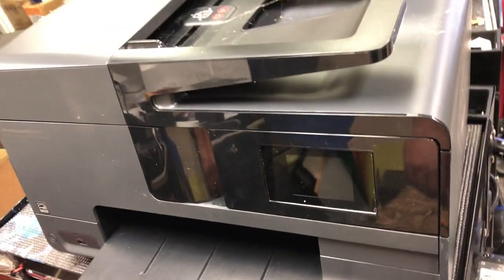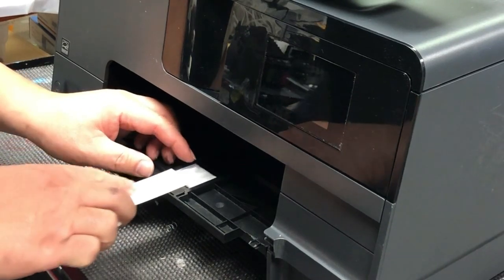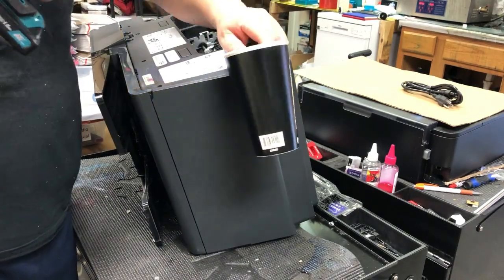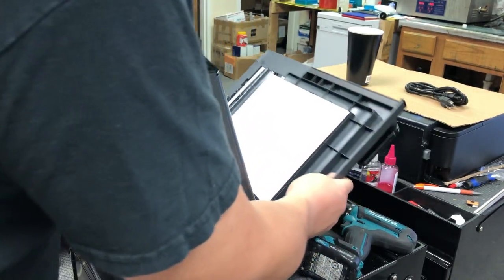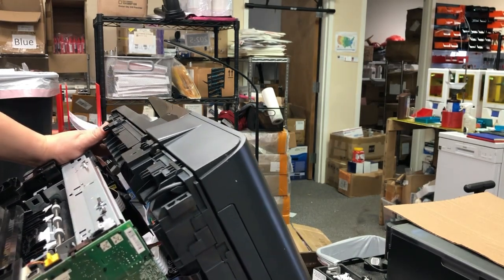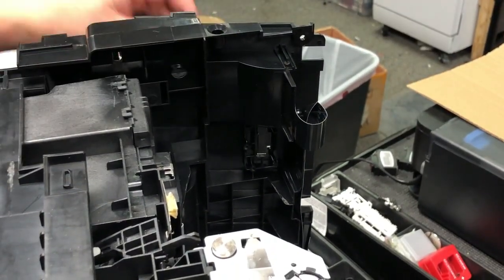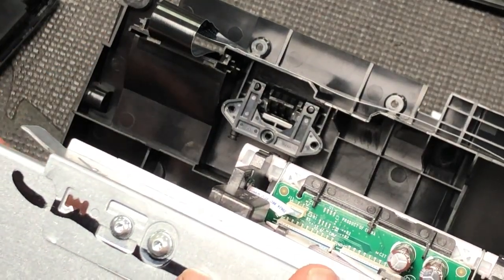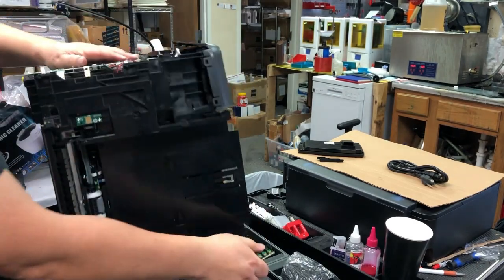Uncasing HP OfficeJet Pro 8610 8620 - Disassemble for Repair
We are taking apart an HP OfficeJet Pro 8610 printer and showing you the disassembly procedure. You will find useful tips about how to open up the printer for repair and replacement.

Chapters:
0:14- Paper Tray and Stacker
2:51- Right Side
5:38- Left Side
6:02- Scanner, LCD, and Printhead
10:02- Floppy Front Plate